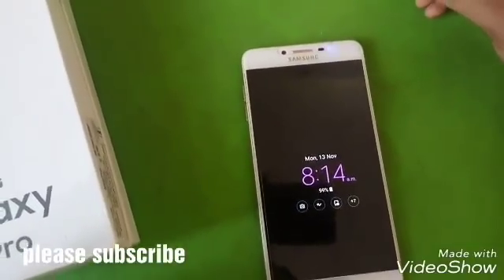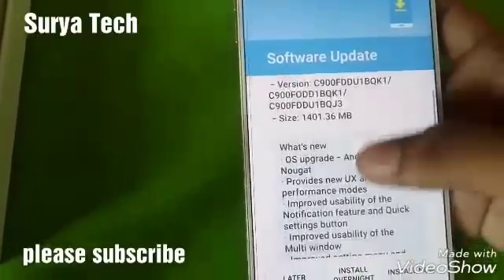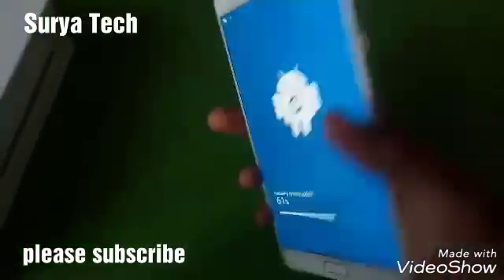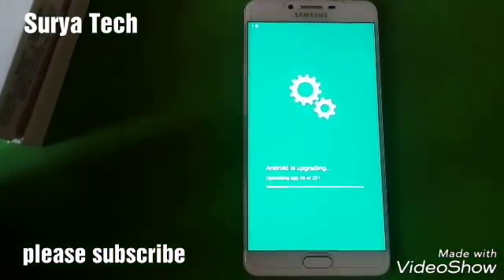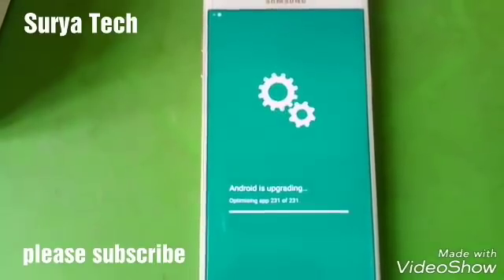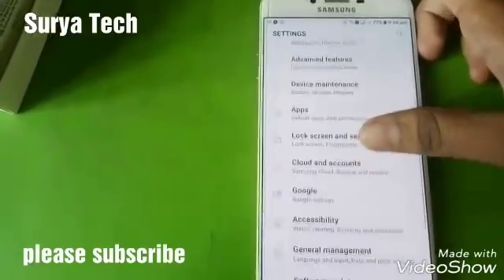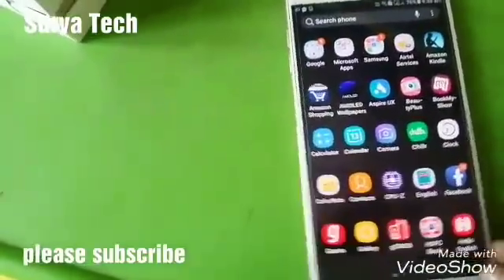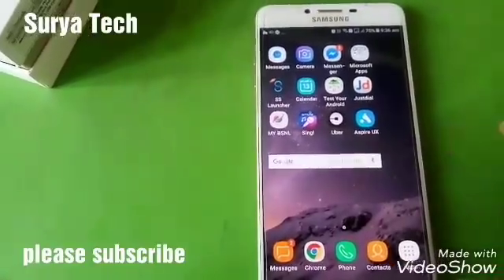Update Samsung c9 pro to Android version 7.1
Guys in this video I will show you how to update Samsung c9 pro to Android 7.1.1